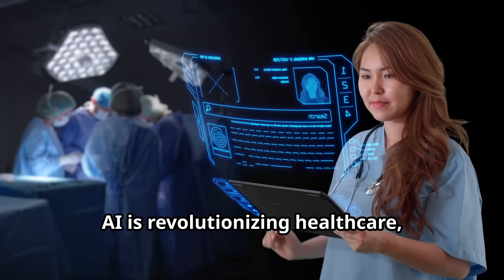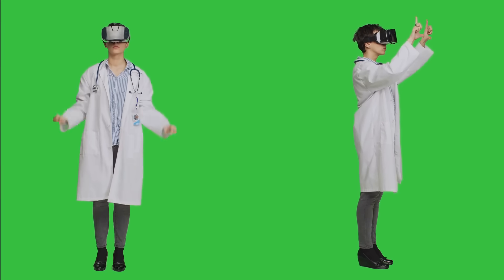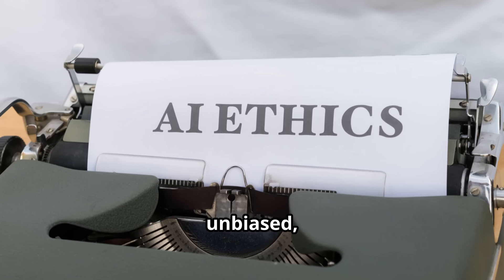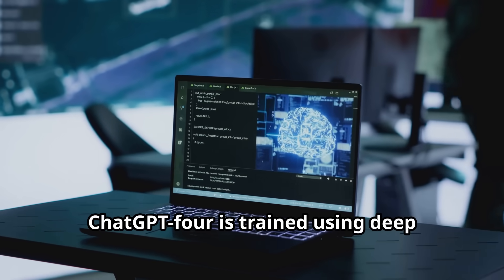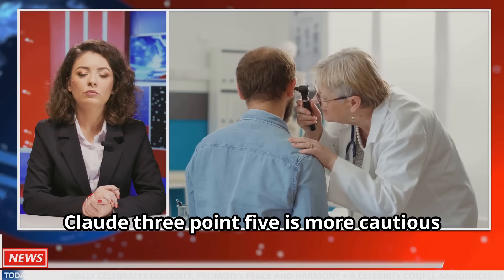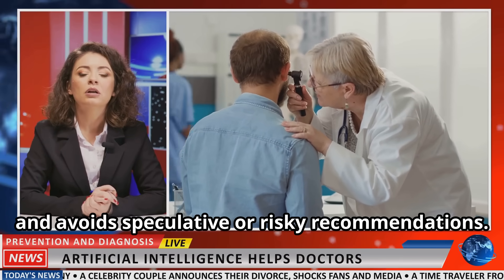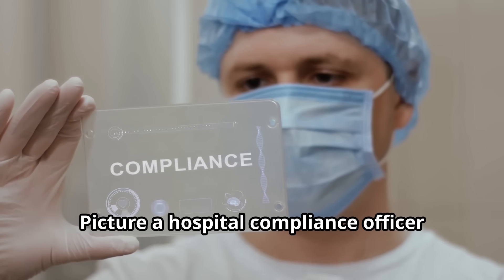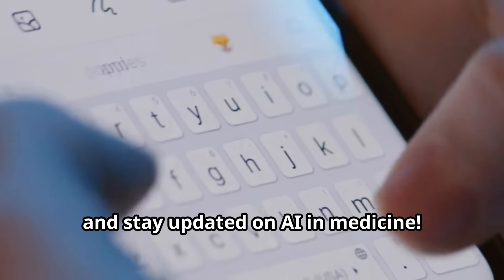Sonar vs ChatGPT4 vs CLAUDE 3.5 Which is the BEST AI in Medicine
Sonar vs ChatGPT-4 vs Claude 3.5 in Healthcare – In-Depth AI Comparison

AI is revolutionizing healthcare, but not all AI models are built the same! In this video, we compare Sonar, ChatGPT-4, and Claude 3.5, three powerful AI models used in medicine, telemedicine, and hospital settings.

💡 What You’ll Learn in This Video:
✅ What Sonar, ChatGPT-4, and Claude 3.5 are and how they work
✅ Who created these AI models and how they are trained
✅ Which AI is most robust for different healthcare applications
✅ Real-world examples of how each AI is used in hospitals, telemedicine, and compliance
✅ Advantages and limitations of each AI model
✅ Final verdict: Which AI should you use in healthcare?

✔️ Doctors & Physicians using AI for patient care
✔️ Telemedicine Professionals looking for AI-powered assistants
✔️ Healthcare Administrators exploring AI for efficiency
✔️ Medical Researchers using AI for literature review
✔️ Compliance Officers & Legal Teams ensuring AI follows medical regulations